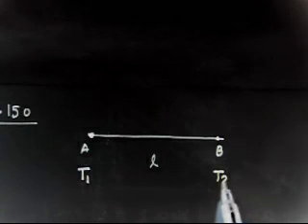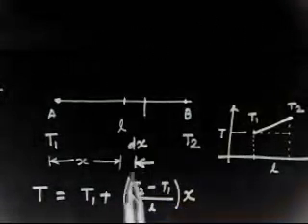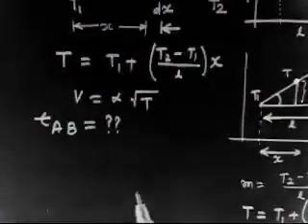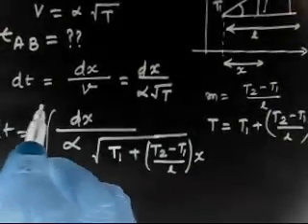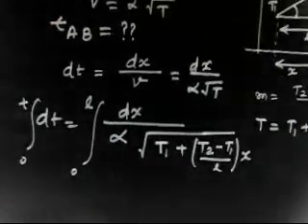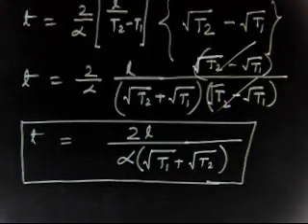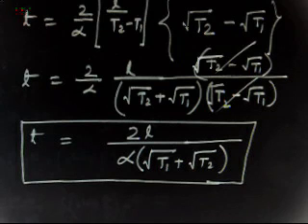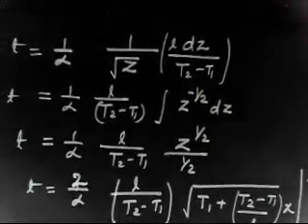Speed of Sound Waves in Air II How to find temperature effect on sound speed